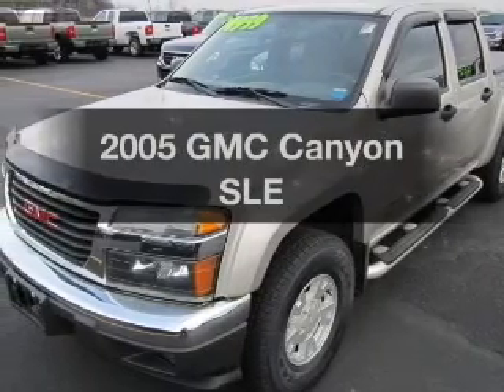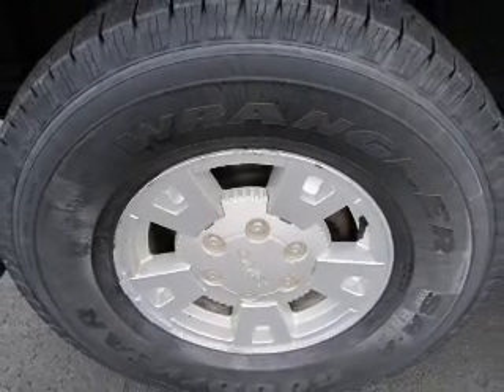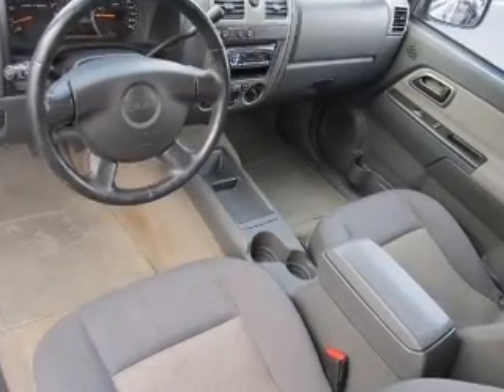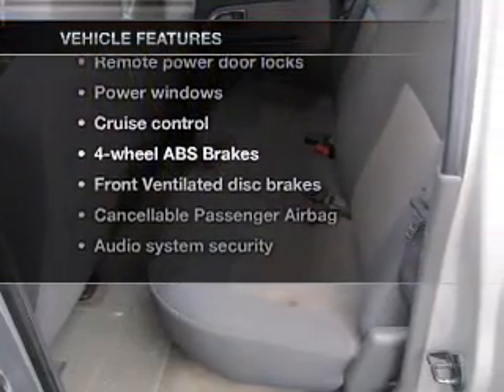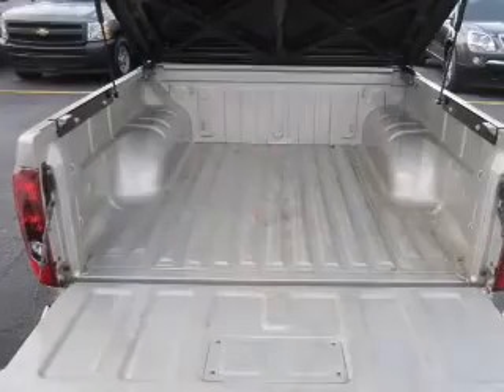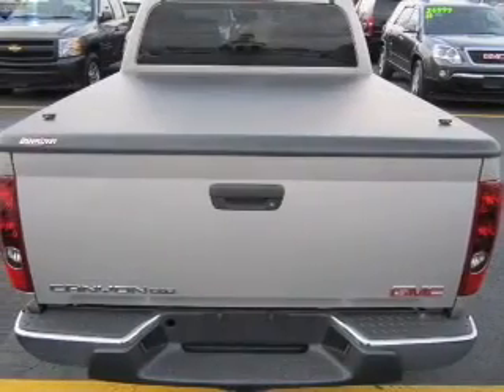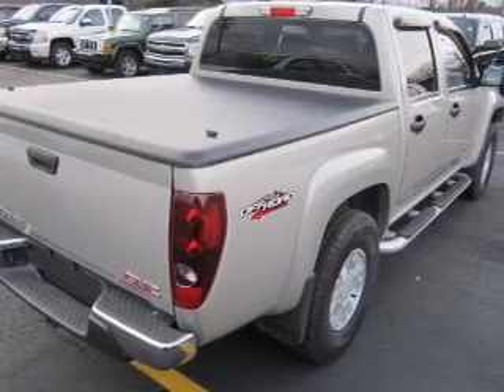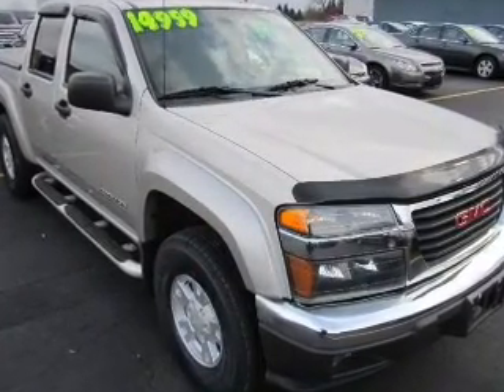2005 GMC Canyon - Ithaca NY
Year: 2005
Make: GMC
Model: Canyon
Trim: SLE
Engine: 3.5 liter inline 5 cylinder 20 valve
Transmission: Automatic
Color: Gray
Mileage: 77720
Address:
Route 13